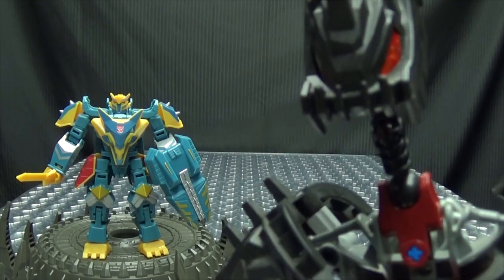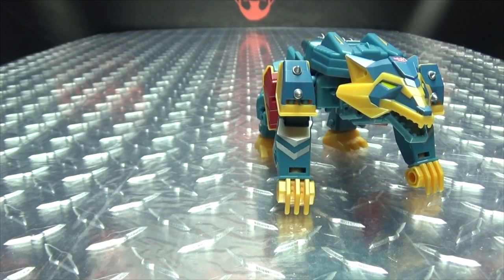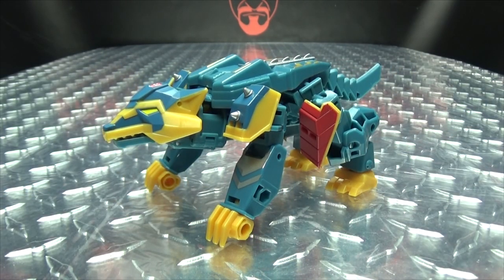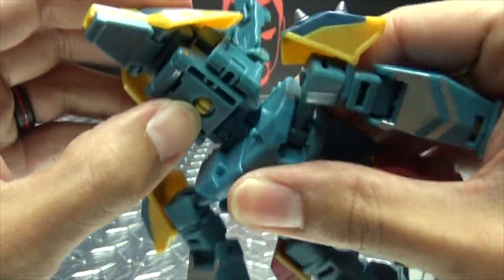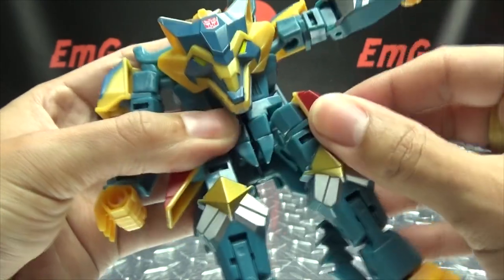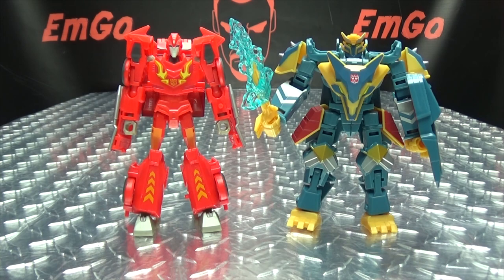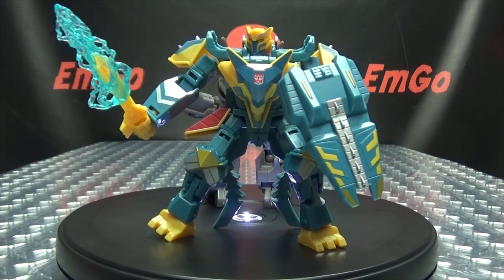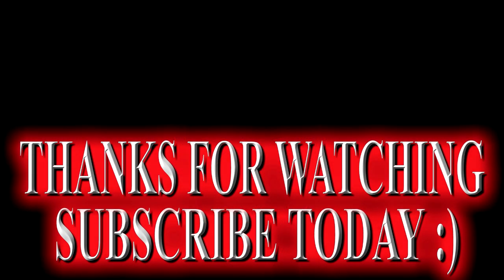Cyberverse Deluxe THUNDERHOWL & MACCADAM: EmGo's Transformers Reviews N' Stuff